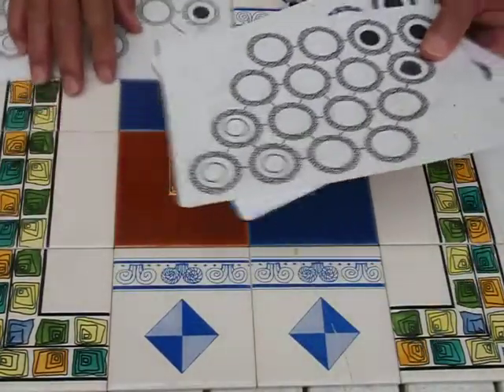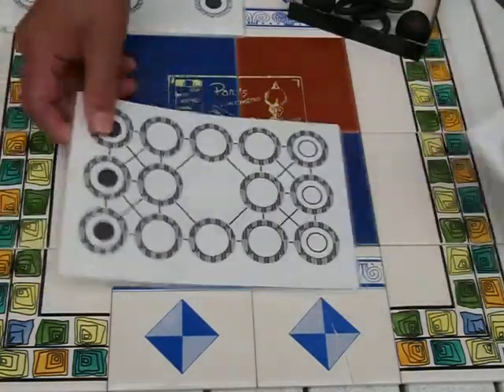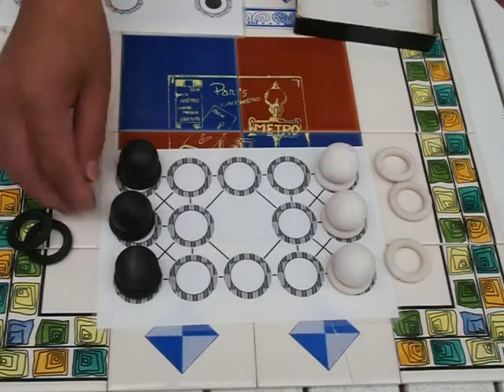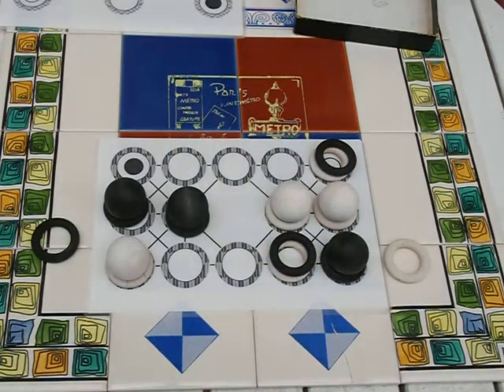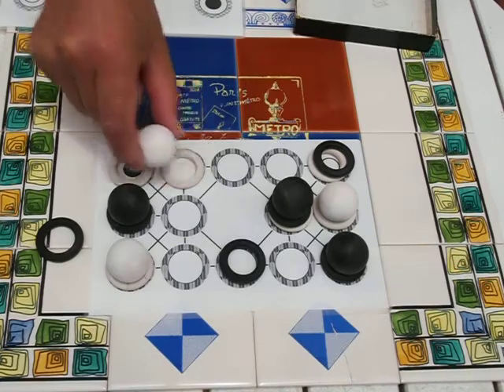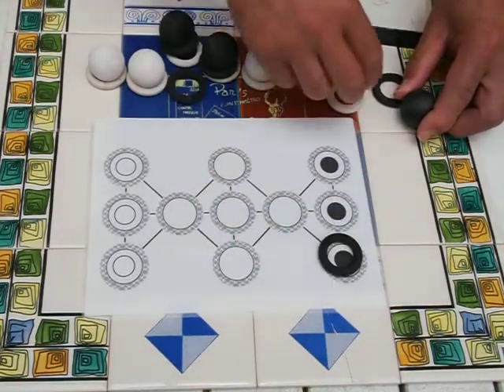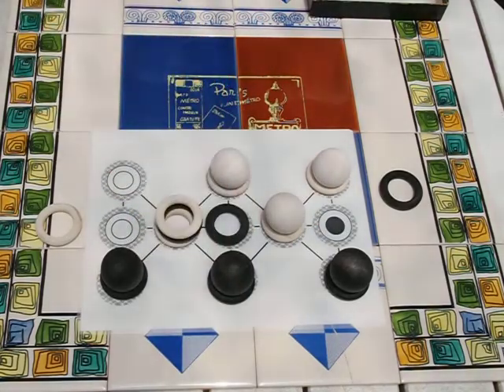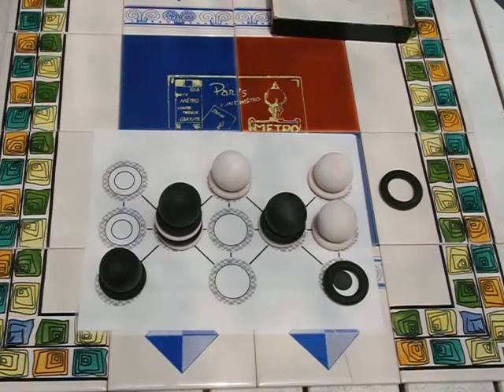Cluster9 Challenge board test playing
2nd test playing Cluster9 on Challenge boards. Improved Challenge board2 and 3 worked well.